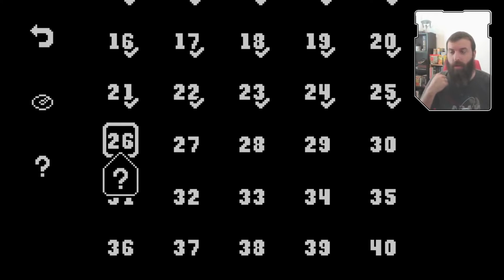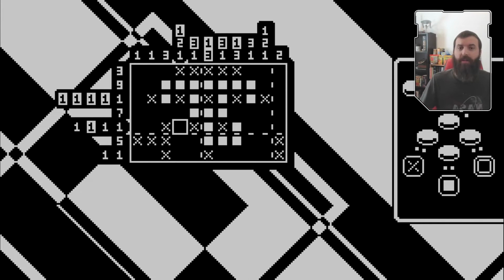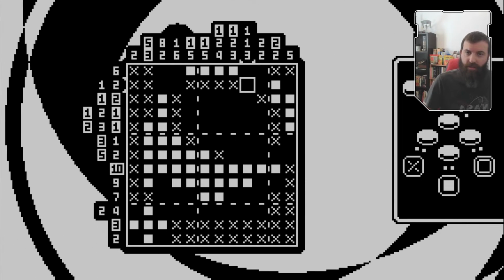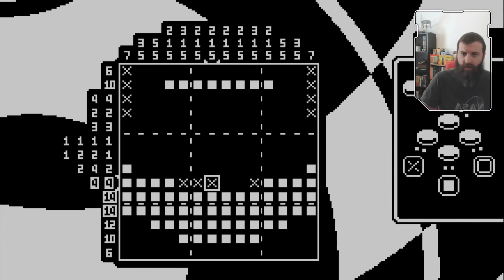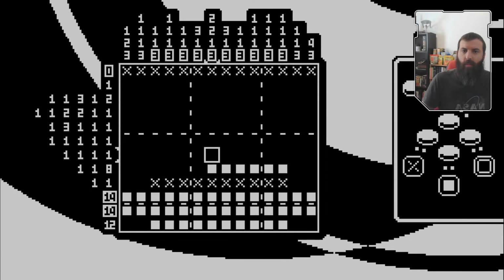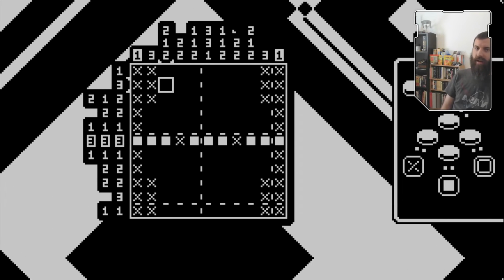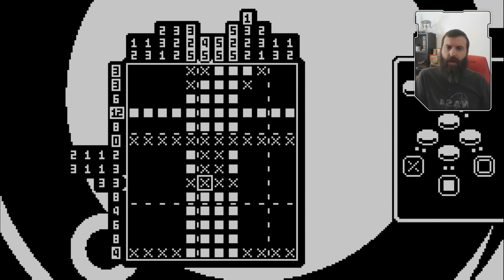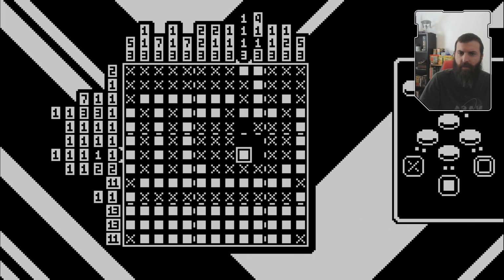A Programmer Plays Master Key (Nonograms 26 through 35)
00:00:00 - Intro
00:00:57 - Nonogram 26
00:07:38 - Nonogram 27
00:11:20 - Nonogram 28
00:21:11 - Nonogram 29
00:25:06 - Nonogram 30
00:31:25 - Nonogram 31
00:34:35 - Nonogram 32
00:44:25 - Nonogram 33
00:53:05 - Nonogram 34
00:58:09 - Nonogram 35